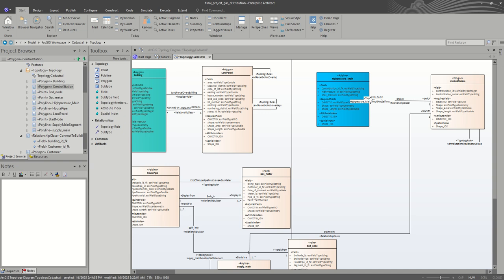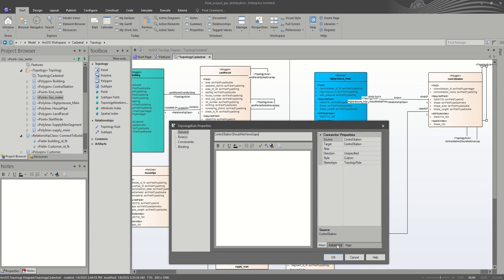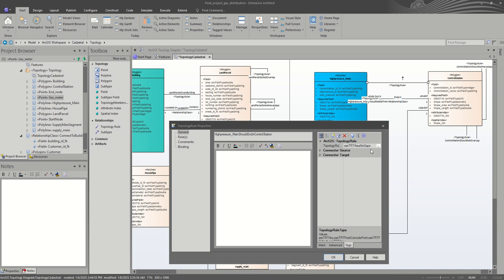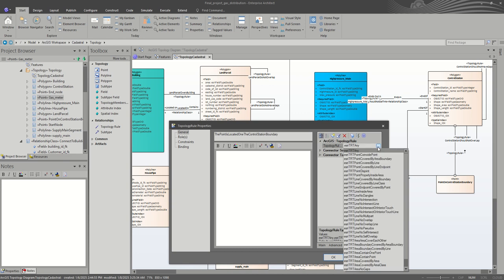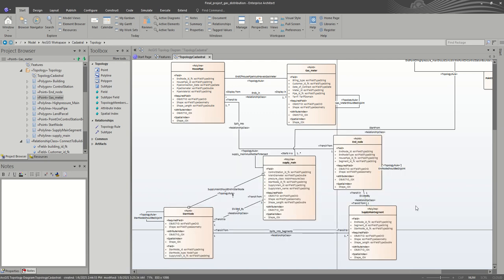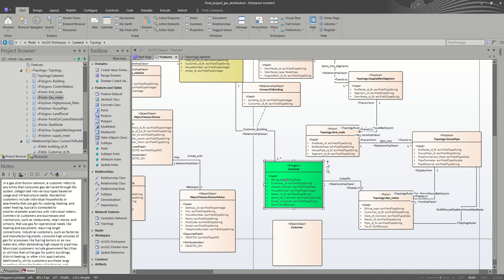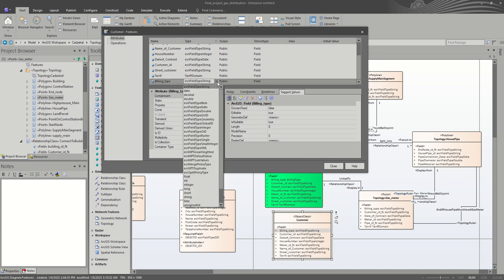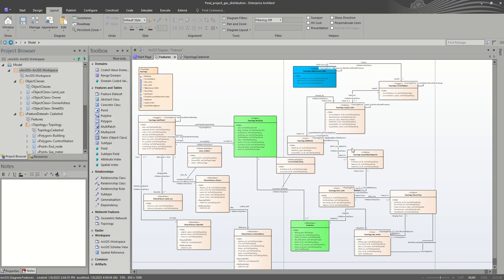Geodatabase modeling in Entreprise Architect (EA): Topology rules